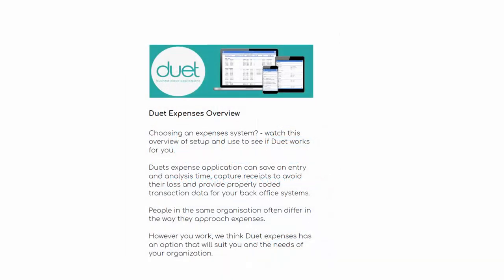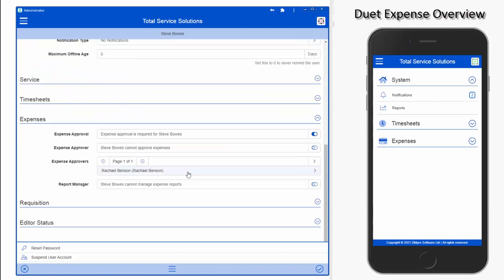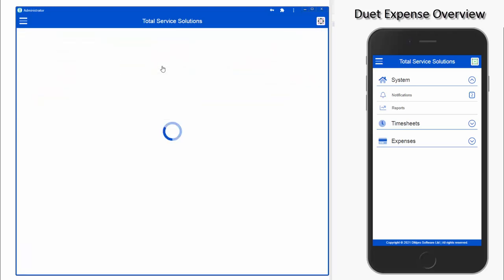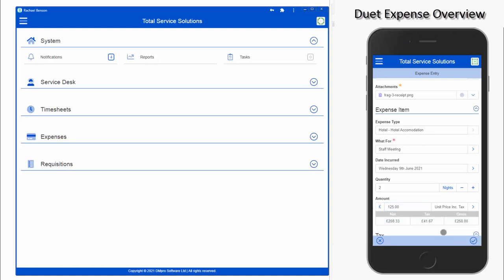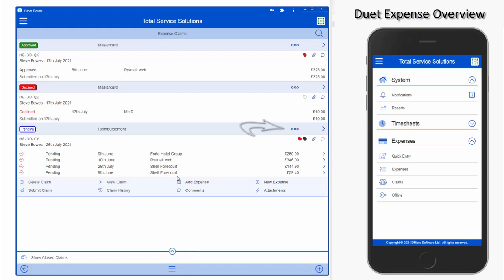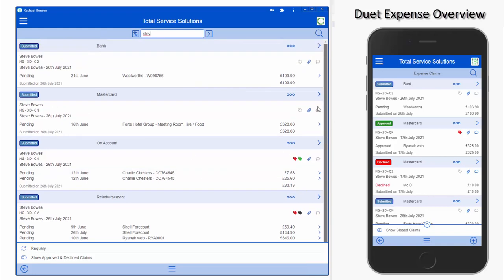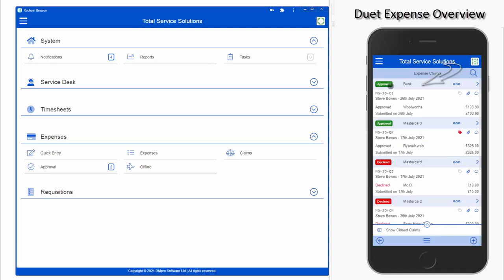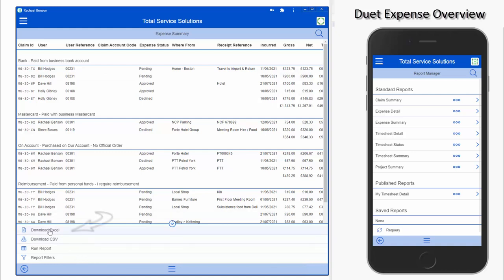Duet Expenses Overview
00:00 - Intro
01:50 - Organisation settings
02:20 - User settings for expenses
03:27 - Dimensions explained
04:58 - Setting up Claim Types and Expense types
05:07 - Claim Types
05:53 - Expense Types
07:00 - Entering an expense
10:48 - Creating claims
13:28 - Submitting claims
13:50 - Manager approving claims
14:51 - Approving and declining claims and expense items
17:56 - User managing approved and declined claims
19:55 - User marking claim as repaid
20:25 - Expense Reports